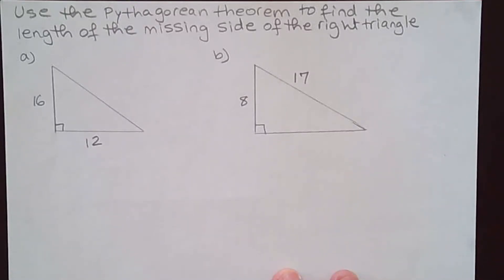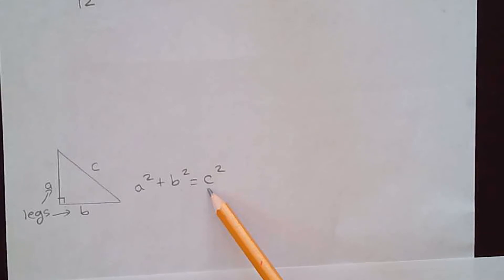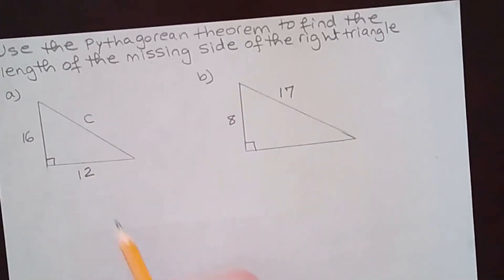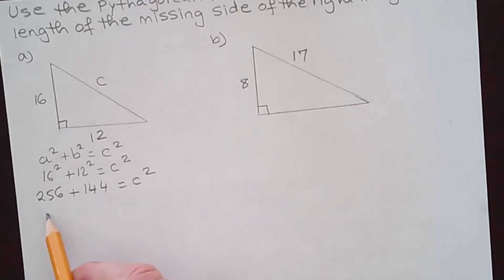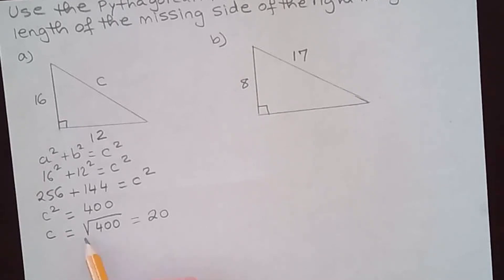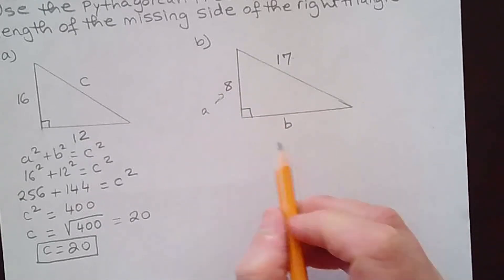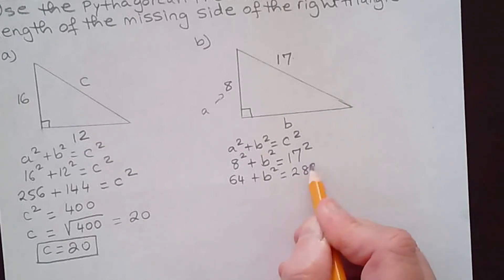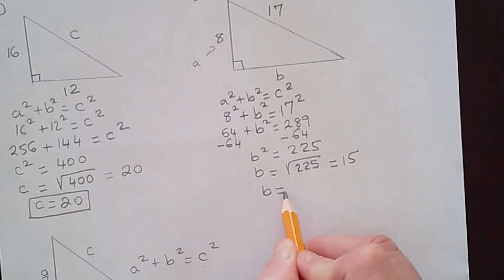How to solve problems using the pythagorean theorem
In this algebra video, you will use the Pythagorean theorem. The Pythagorean theorem is used to determine the missing length or side of a right triangle. It states that the square of the hypotenuse is equal to the sum of the squares of the other two sides. You will learn how to find the missing length/side of a triangle using the Pythagorean Theorem.